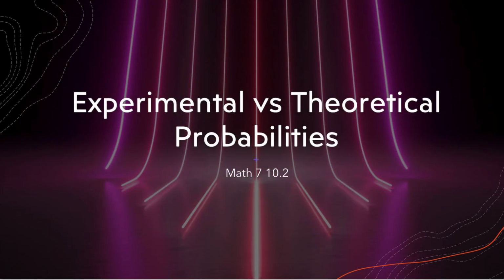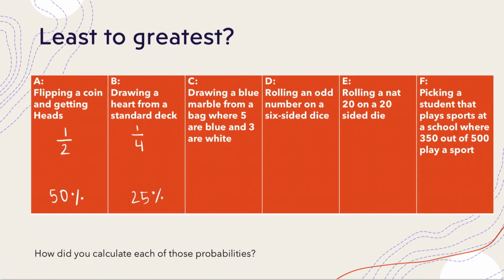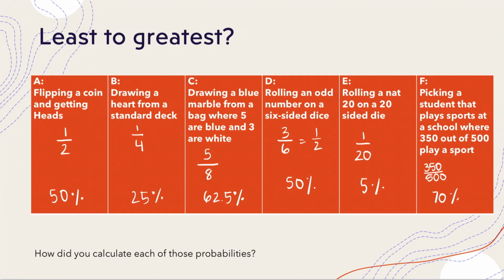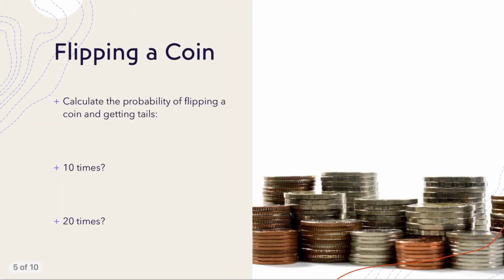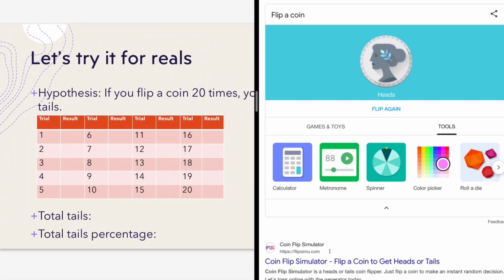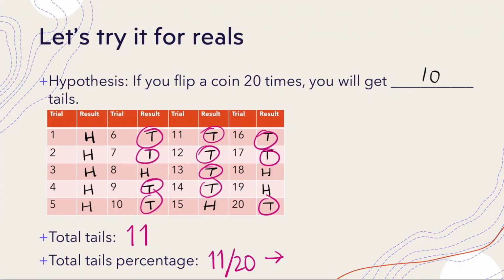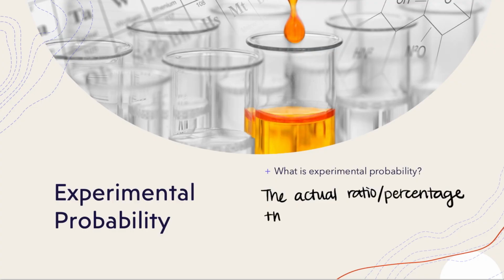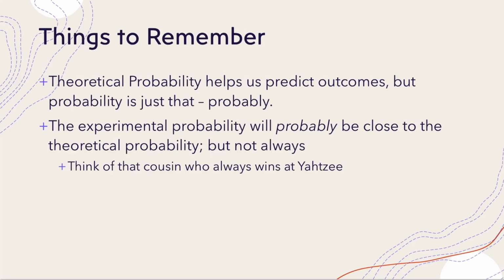Experimental versus Theoretical Probability | 7.10.2 | CHERRY PI MATH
Probability can be calculated to our heart's content on paper, but when we do an experiment, anything can happen.
This video will discuss the difference between what we write on paper versus what actually happens, and how to account for that discrepancy.